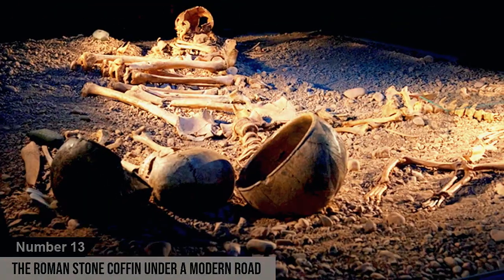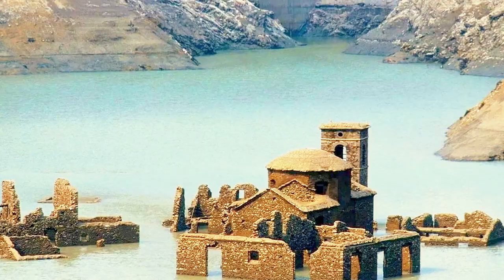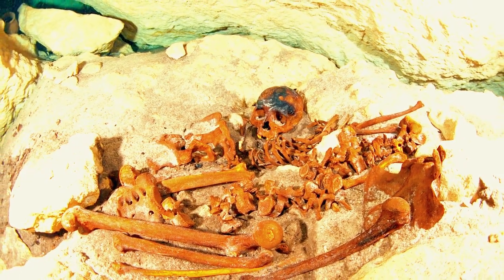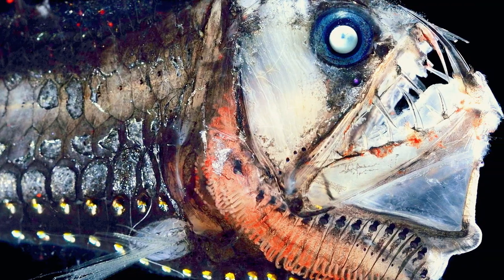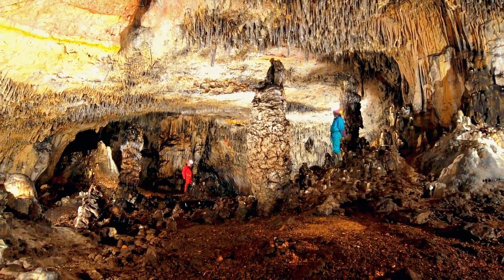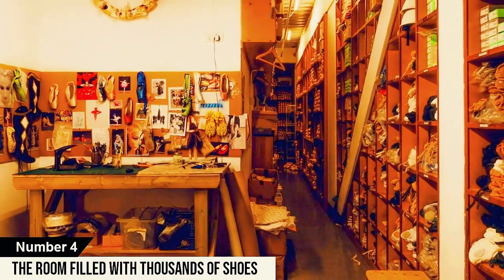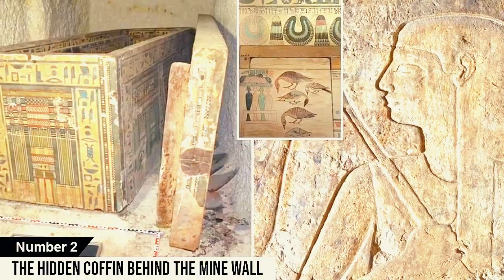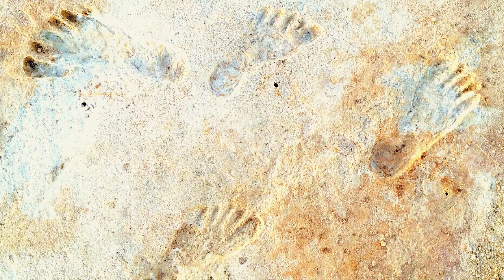What They FOUND In This MINE Is TERRIFYING! Scientists REFUSE To Go Back!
I left a gift for you in the first pinned comment. Check it out now!

All content presented on Legion of Curiosities Channel is created for entertainment and cultural enrichment purposes. While our team dedicates extensive effort to research and aims to convey accurate information, knowledge is constantly evolving. Therefore, some data may need updates or contain unintentional inaccuracies.

We encourage our viewers to use this content as a starting point for their own discoveries. For important decisions or specific information, we strongly recommend consulting qualified experts and conducting additional research using specialized sources.